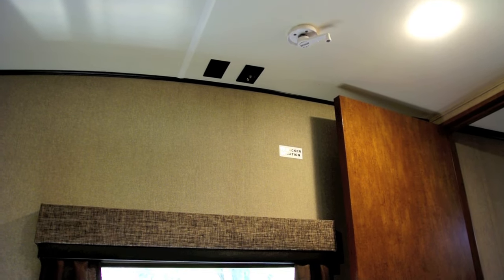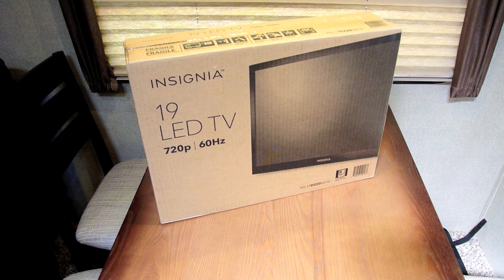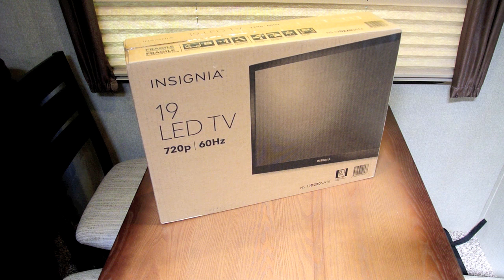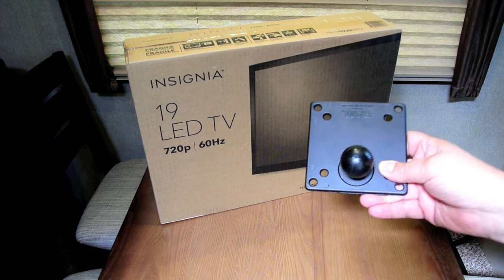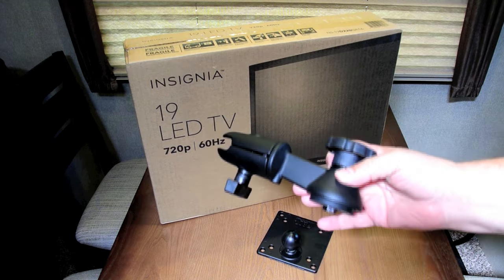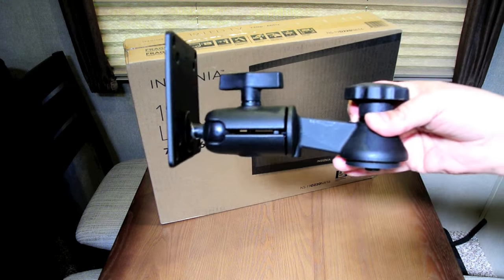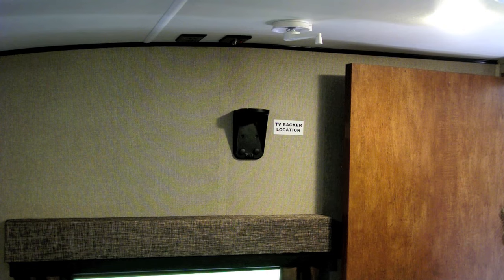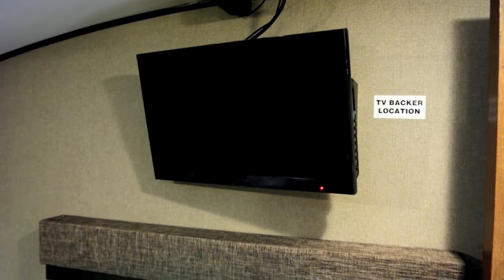Installing a Bedroom TV in my RV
Not a difficult project, but still one that requires some attention to detail. I install a 19" TV in my RV, using heavy duty RAM mounts.